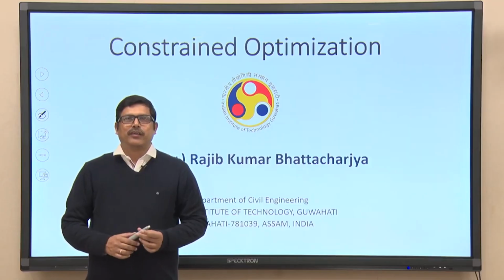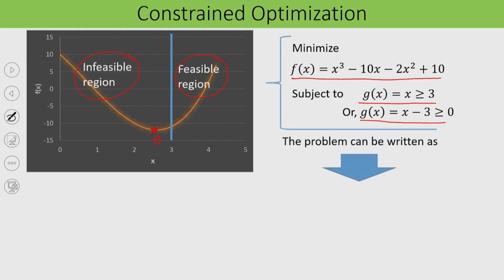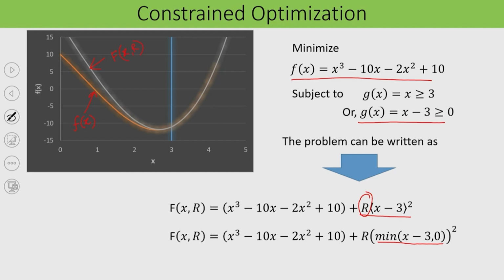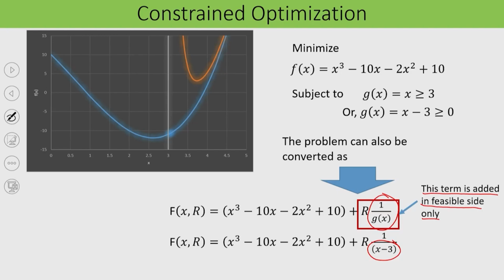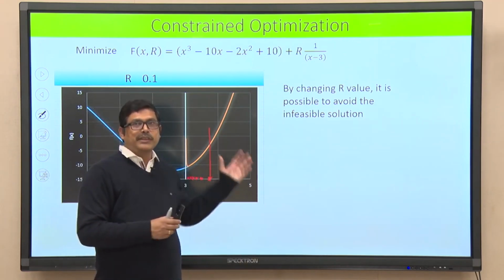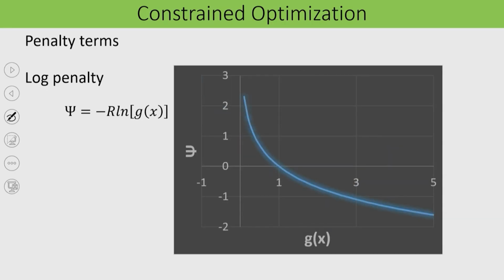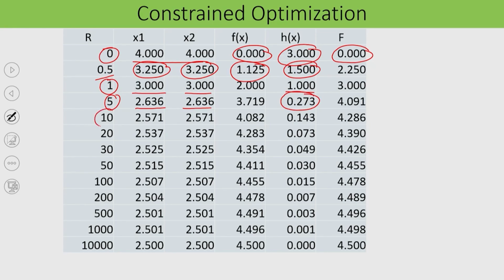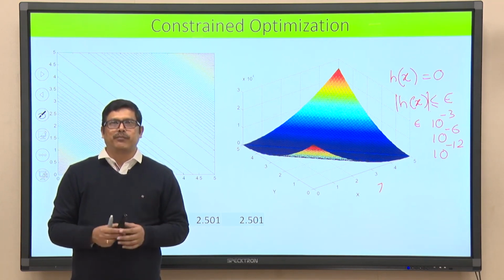Constrained Optimization III: Penalty function methods